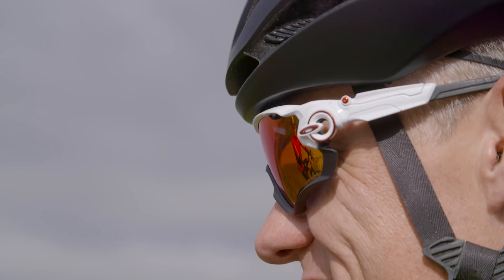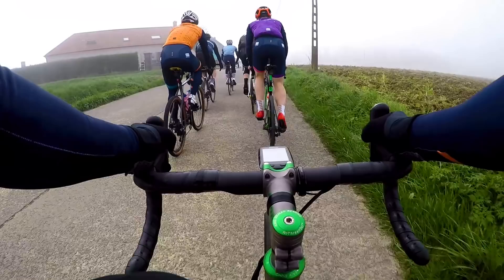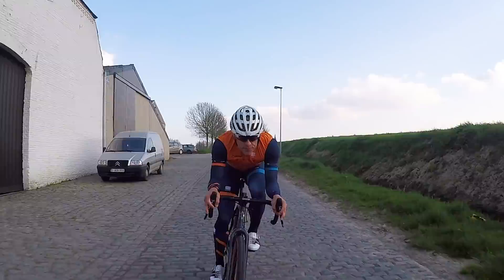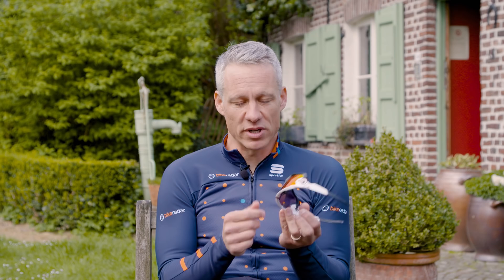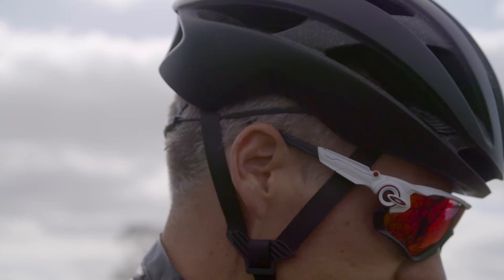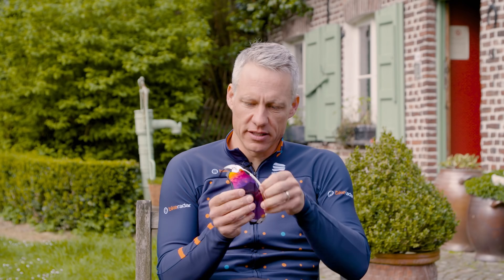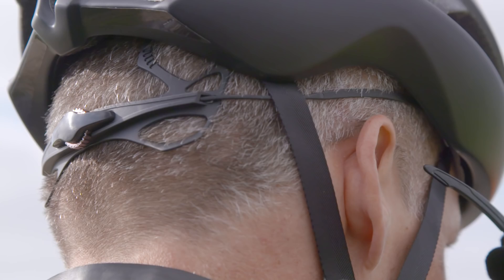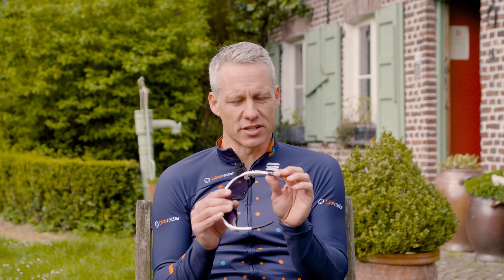Oakley Jawbreaker Review - Return Of The Big Lens Shades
Designed in cooperation with superstar sprinter Mark Cavendish and arguably the company’s most audacious eyewear design in over a decade, the Jawbreaker has a lot to prove.